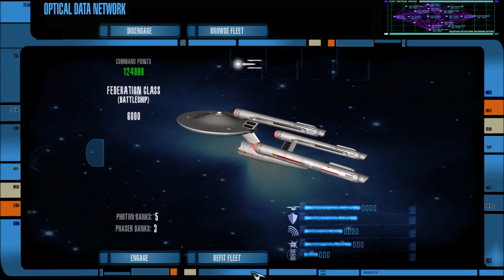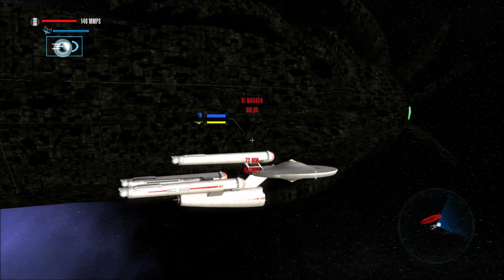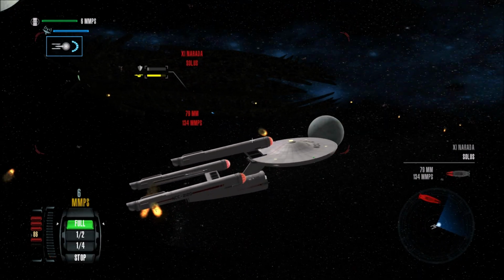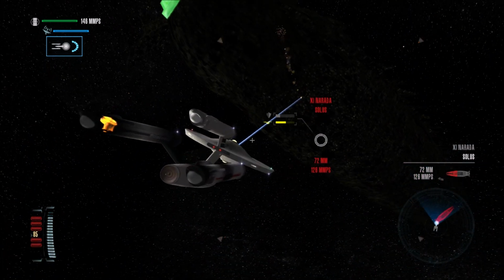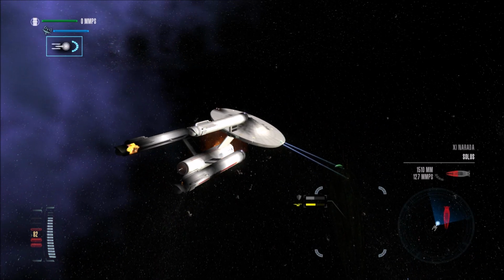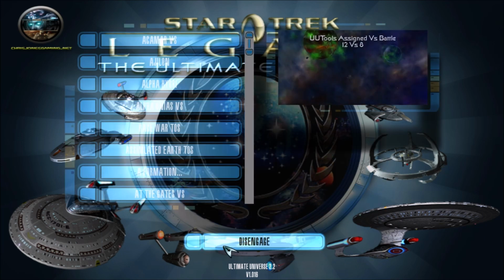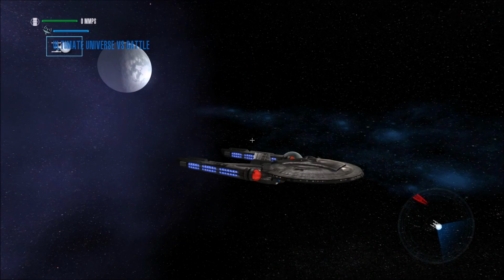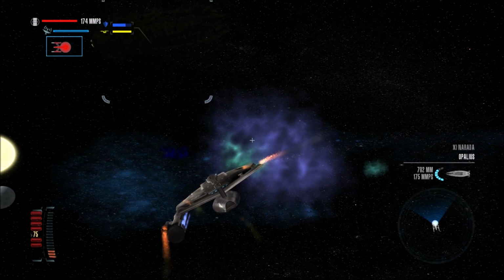Star Trek Legacy: Ultimate Universe 2.2 - Narada vs. Federation Dreadnought & Yorktown Class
Just how much damage is the XI Mod Narada capable of?

1. Download the first part of the mod at this (and install)

2. Download the second half of the mod at this (and install)

3. Download the update for the mod and install from this